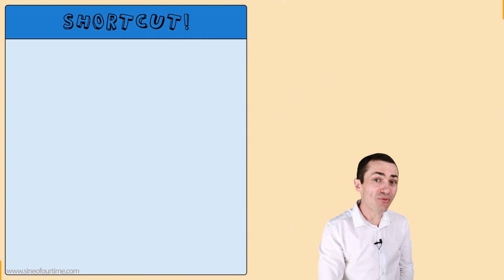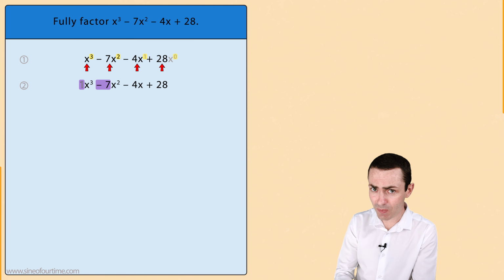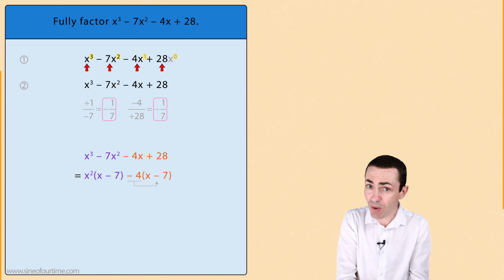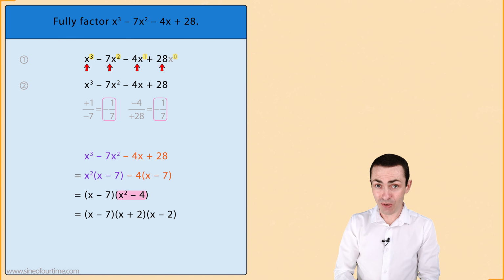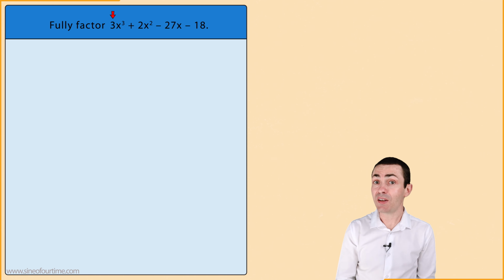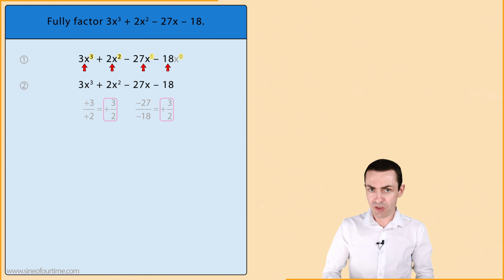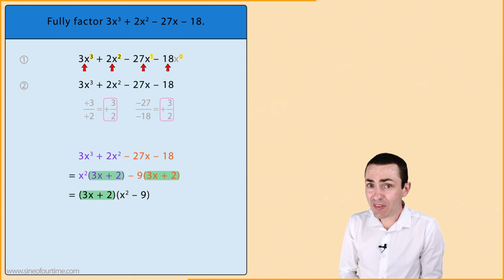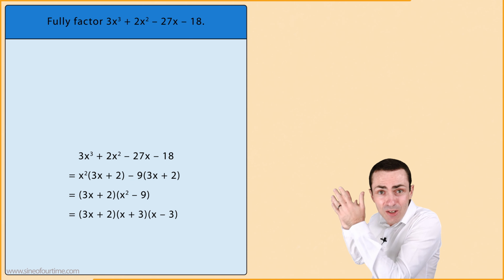Factoring Polynomials [Part 3] - Using Grouping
When polynomials have 4 terms, factoring by grouping is a great algebra trick to factor higher degree polynomials 😁. This video looks at factoring cubic polynomials , covering 2 examples, one with a leading coefficient of 1 😀  and another with a leading coefficient not equal to 1 🙃, where you will see how easy it is to factor by grouping. When you factor by grouping 4 terms, you will learn that it is not always necessary to follow the complex process 🤕 of using the integral zero theorem or the rational zero theorem (also known as the rational root theorem or rational roots theorem), together with the factor theorem, synthetic division or long division ➗, and finally factoring a quadratic, when we can get to the answer a lot more efficiently and easily using factoring by grouping 🌀. Note, however, that not all polynomials can be factored by grouping 😬. Only those that satisfy 2 conditions can be factored using this method. If you are in Grade 10, or studying Algebra 2, then this is a perfect time to learn this new skill 🔧, which can be used in all kinds of problem solving requiring factorization of polynomials 🏆.

Here is what you can expect in this video 📺:

00:00 Introduction
00:29 Example 1 - Does It Satisfy The 2 Conditions To Factor By Grouping?
01:22 Example 1 - Factoring Using Grouping
02:42 Example 1 - Using The Integral Zero Theorem etc...
03:12 What If The Leading Coefficient Is ≠ 1?
03:34 Example 2 - Does It Satisfy The 2 Conditions To Factor By Grouping?
04:28 Example 2 - Factoring Using Grouping
05:39 Example 2 - Using The Rational Zero Theorem etc...
06:22 Conclusion

FOR MY AFRICAN VIEWERS:
🌍 If you are looking for an affordable platform that is filled with fun, interactive online learning materials with low data usage, then look no further than Ask Archie. With CAPS-aligned curriculums in both mathematics and physical science, Ask Archie will help you succeed by providing you with step-by-step explanations in solving tricky problems, and will also take tough theory and break it down into bite-size chunks.